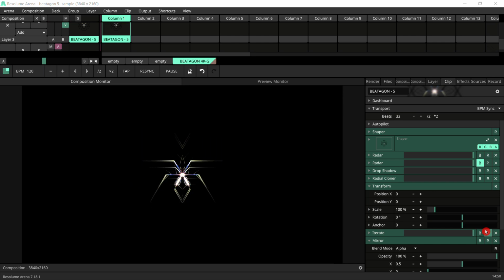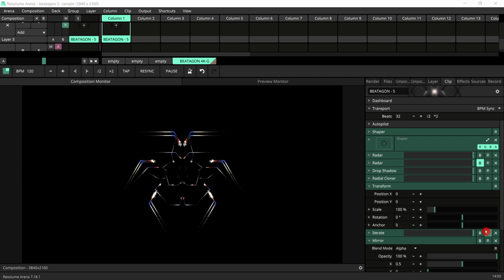5 reasons to use generative visuals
5 solid reasons for using generative content in your Resolume VJ arsenal.
Optimise your workflow and be ready for anything!

it allows me to keep on creating free tutorials for everyone.